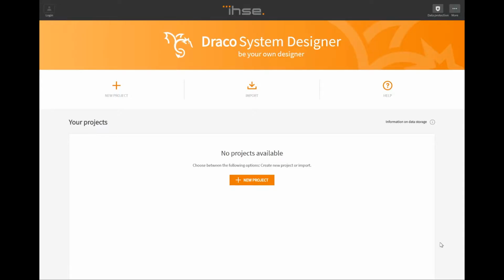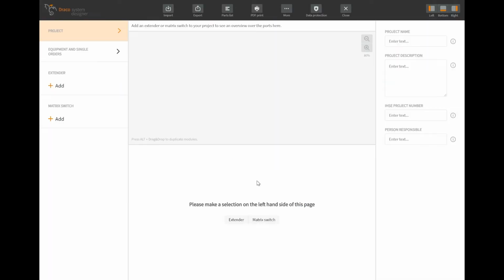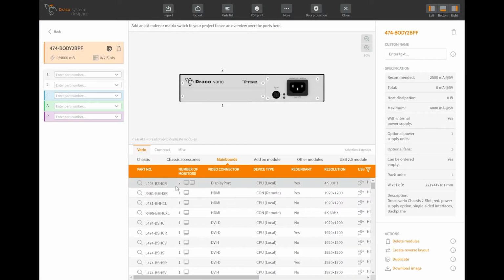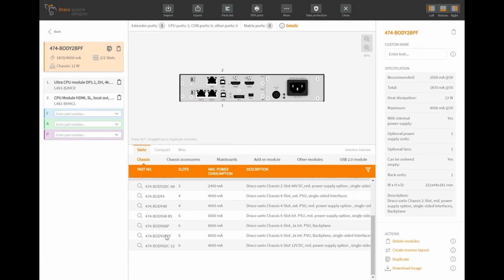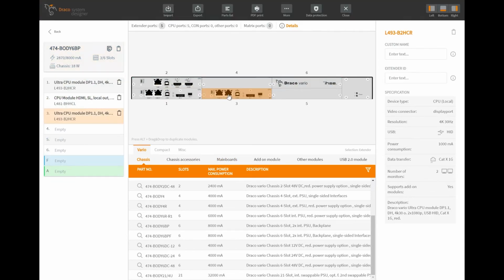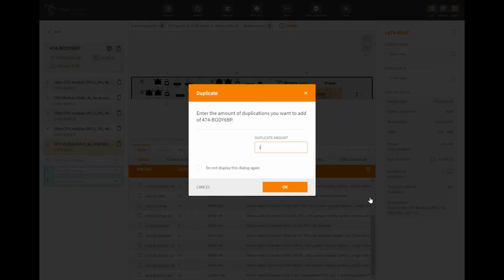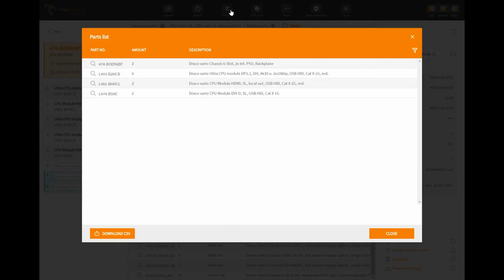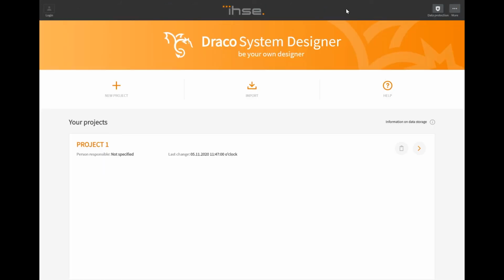IHSE KVM Extender Tutorial #1 – How to set up your KVM System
Your first steps with IHSEs Draco System Designer: Setup your KVM System with only a few clicks!

CHAPTER 1:
Learn how to create and add individual extender configurations with drag and drop.